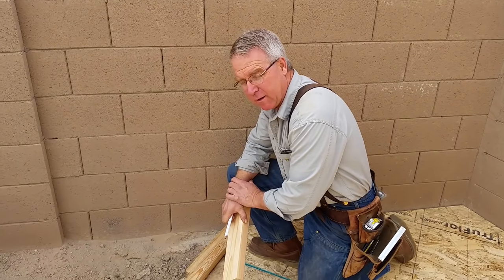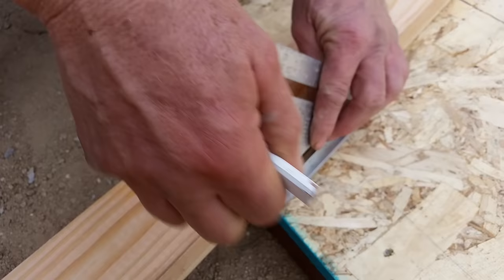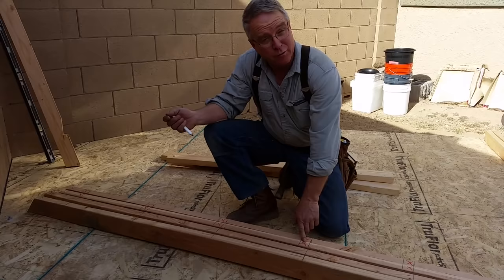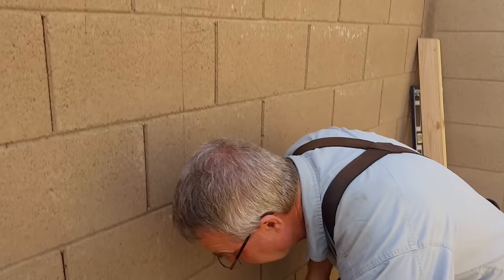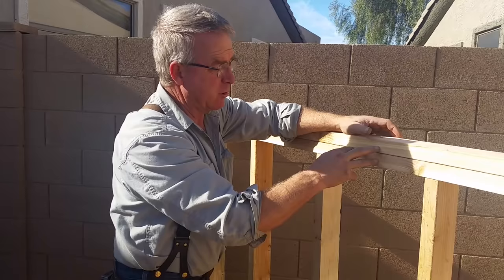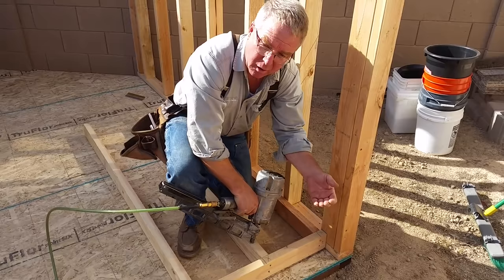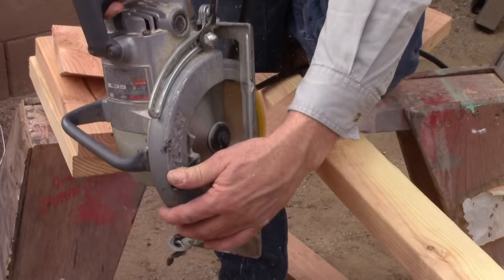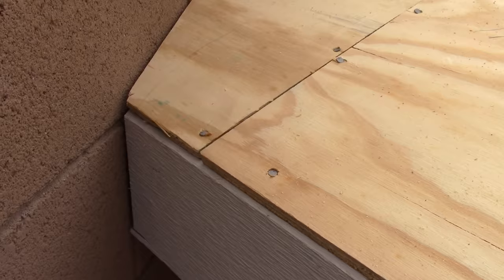Framing Pro Tips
This is a very small selection of the pro-tips related to framing a structure.